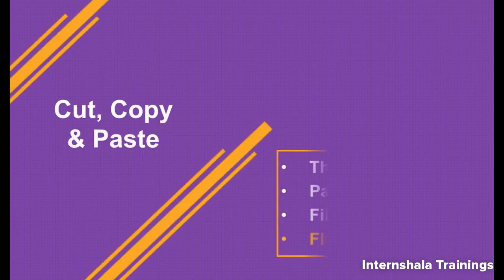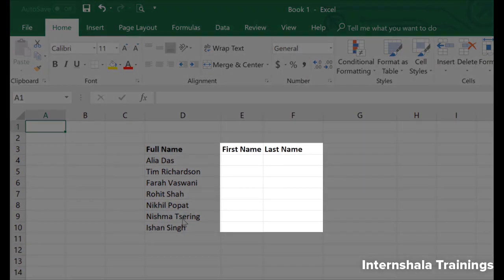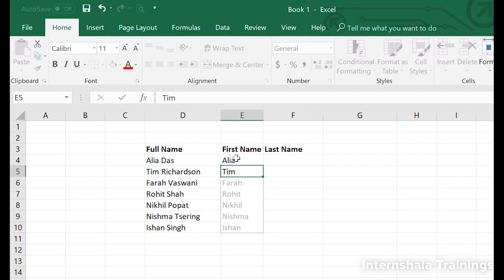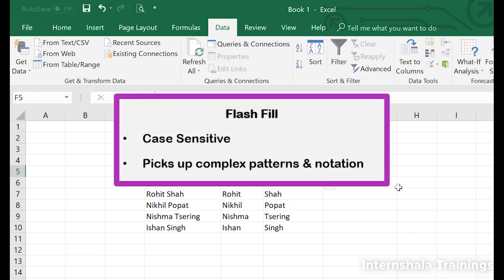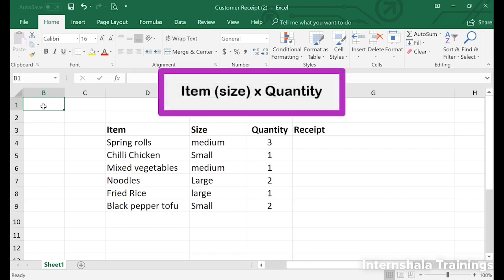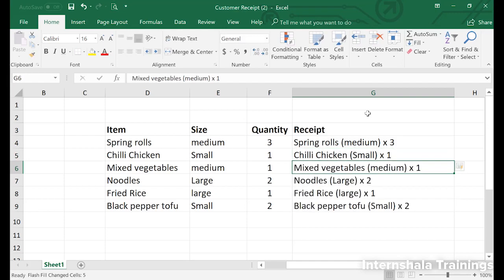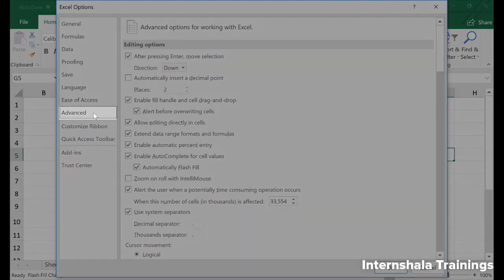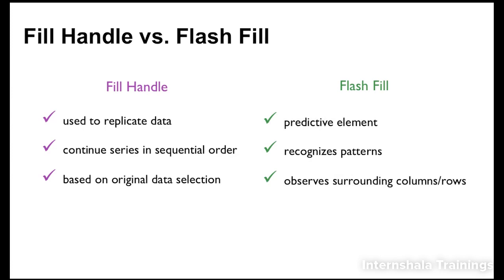|| advance Excel || [module -2] {video -15}@taniyapandey11